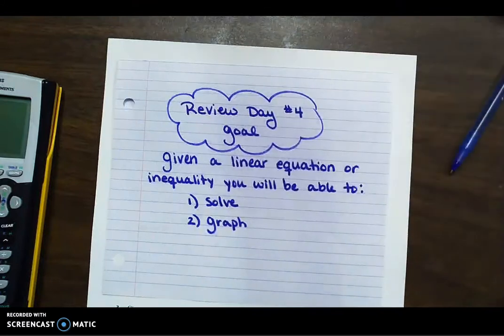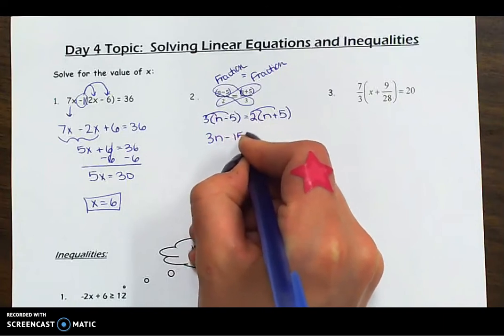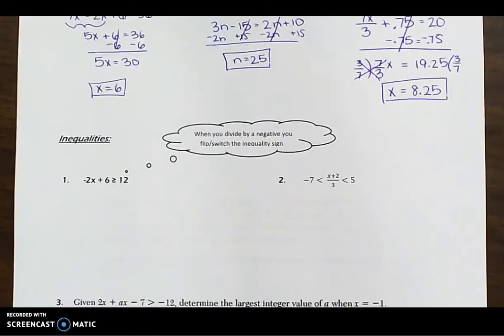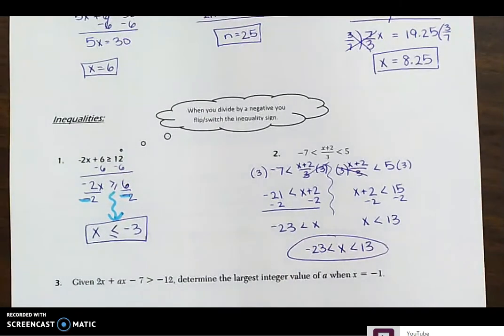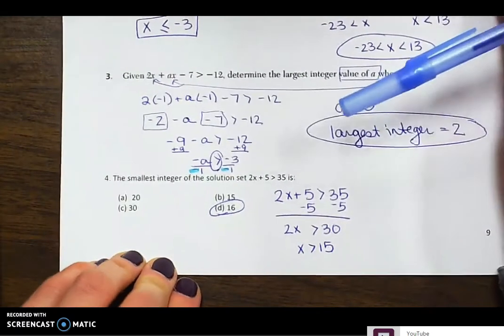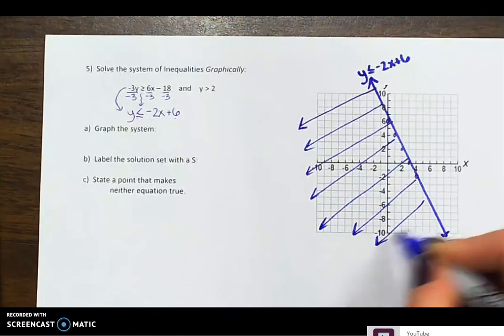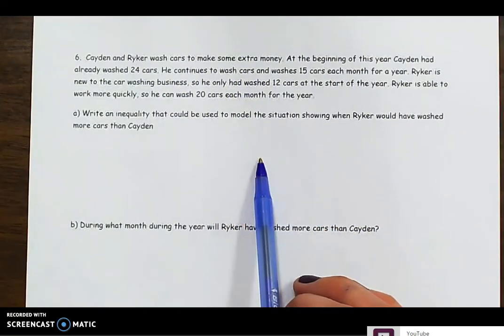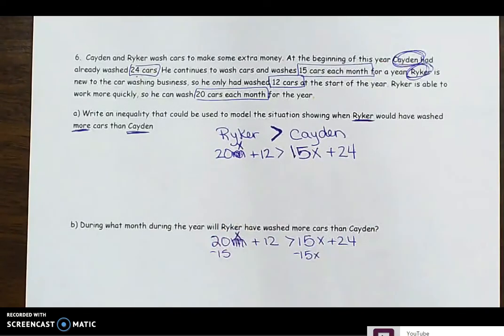Day 4 Solving and Graphing Linear Equations and Inequalities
Algebra Final Exam Review Unit